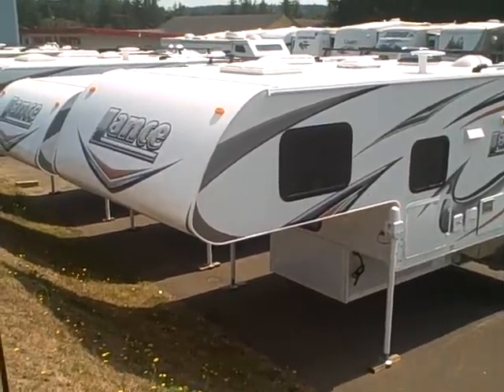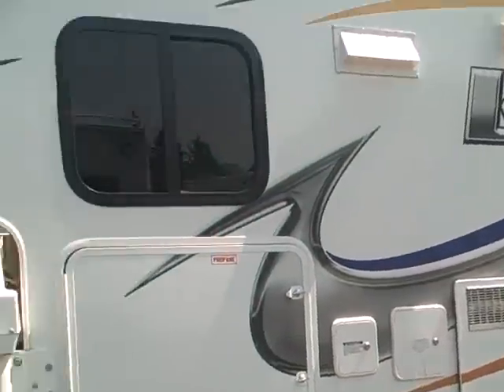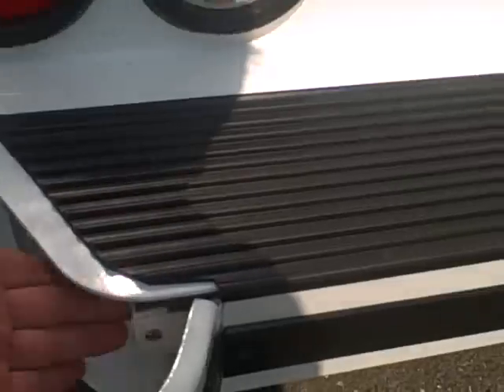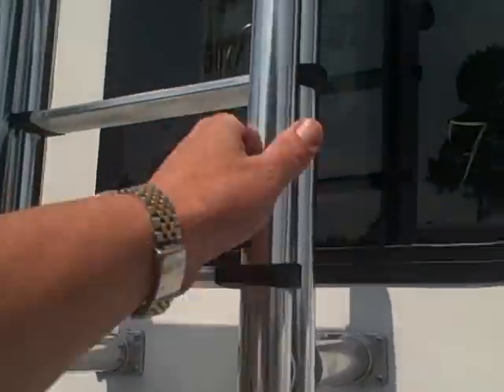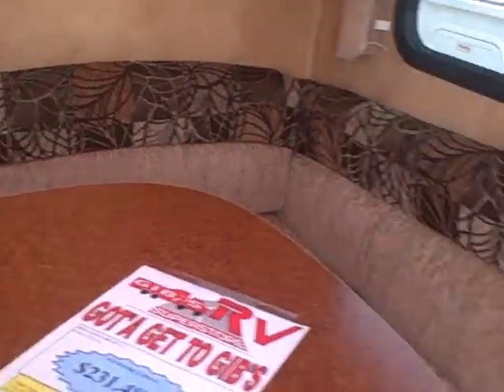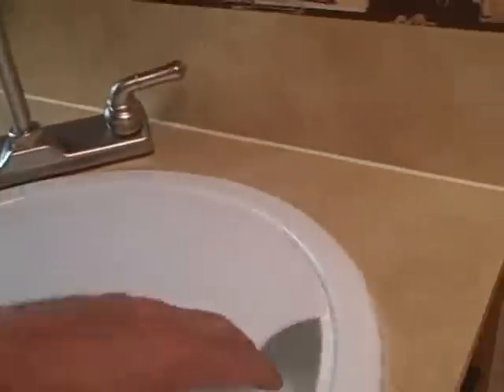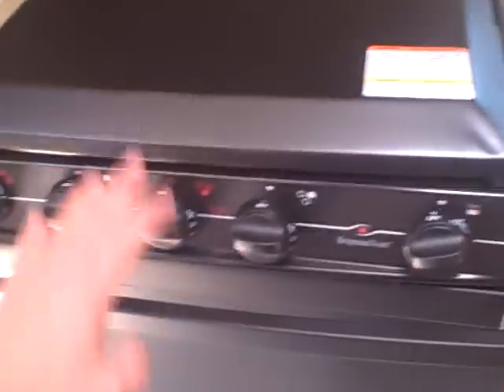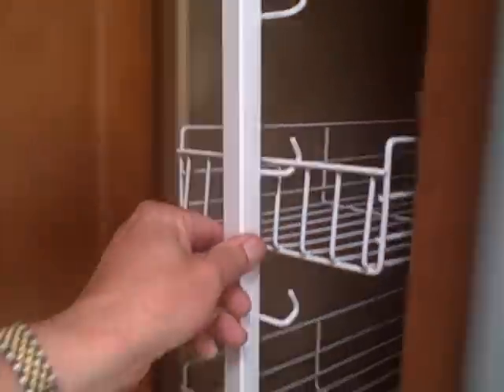2011 Lance 855 Short Box camper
All new 855 Lance Camper is compatible with F-250/2500 series and bigger (single rear wheel). All Aluminum frame construction..  Patented "Lance-Lock" design allows camper to flex in the back of your truck without causing stress on the camper.

Fiberglass walls are pinch rolled and vacuum bonded to ensure a sleek exterior that won't delaminate. In addition all aluminum framing is dipped in Alodine to prevent separation from coach walls.   Now look at the interior, 3 different flat wall colors with fabric window valances, "U" shaped dinette for maximum comfort, and overhead sleeping bunk just to mention a few conveniences.

 Holding tanks are heated an insulated to protect from freezing, rear ladder is beefed up to handle even the big guys... and on the roof you'll find a Thule roof rack system that can accommodate pods, or cargo totes.